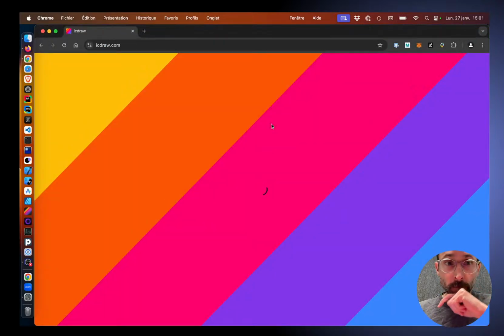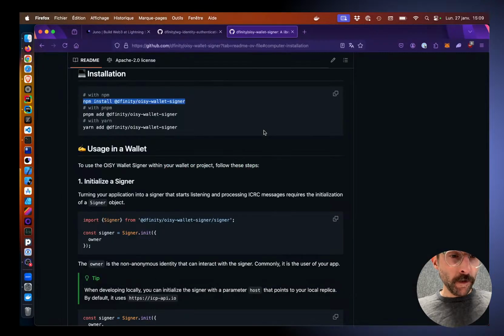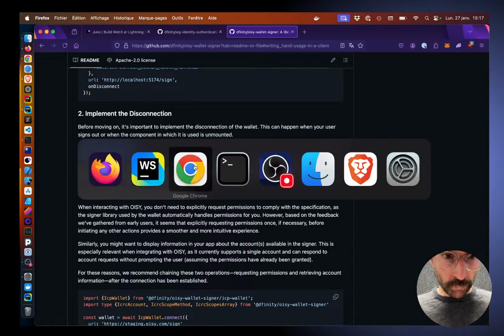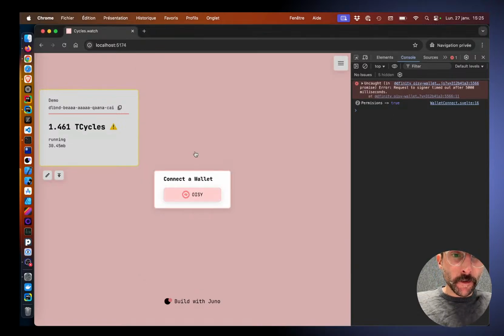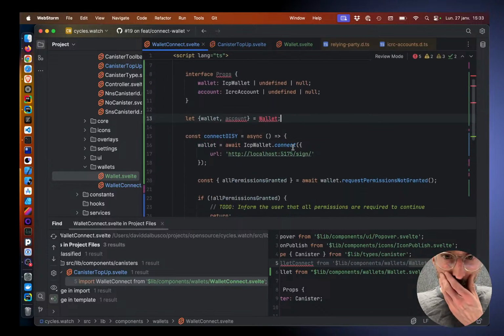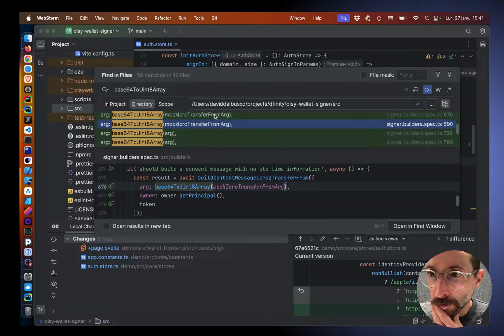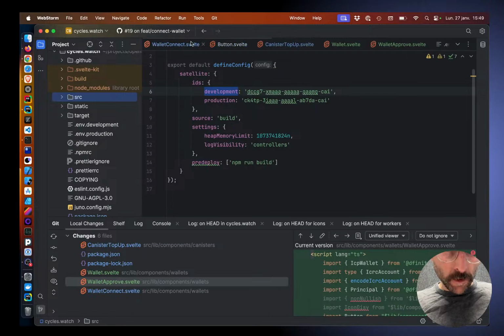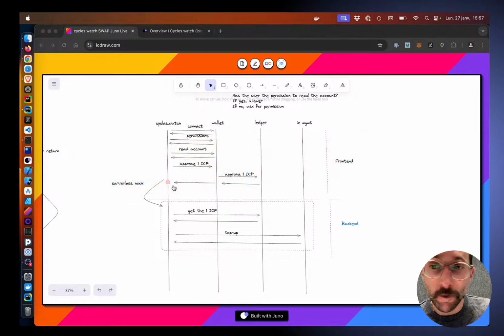Develop a Cycle Swap with Wallet integration: Wallet Integration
In this live coding episode, we will continue developing the Cycle Swap feature by implementing wallet connection. This involves making our app capable of opening an external wallet such as OISY, requesting permissions, and retrieving the user's account details. This functionality follows the ICRC signer standards, which notably define how dApps interact with compatible wallets.

We will also advance the feature by developing the ICRC approve transfer, a component that allows users to authorize fund transfers required for the swap process.